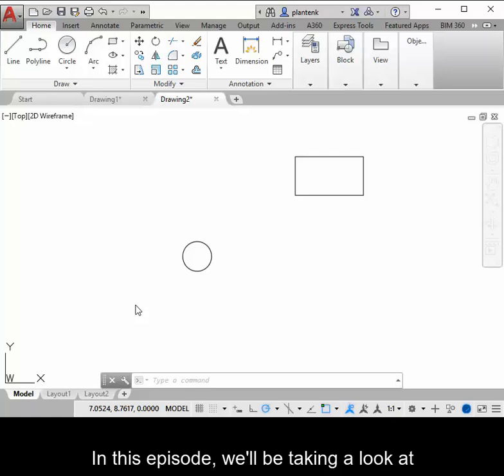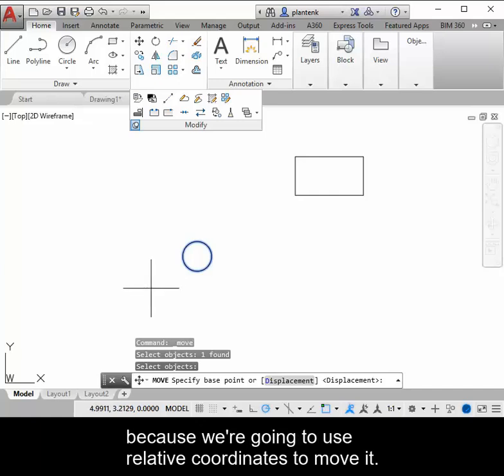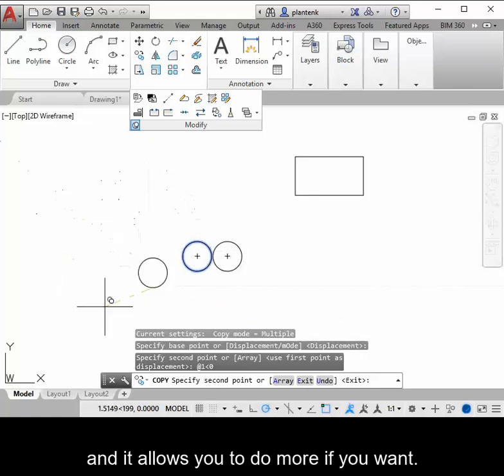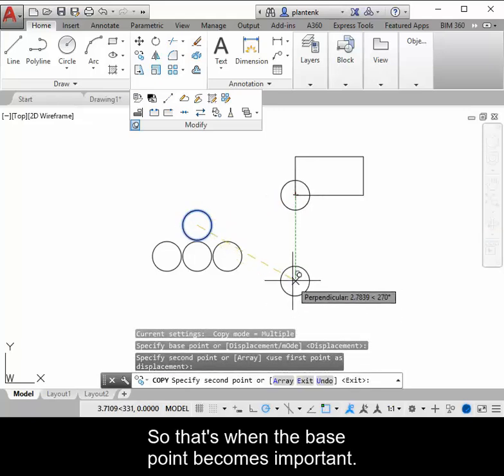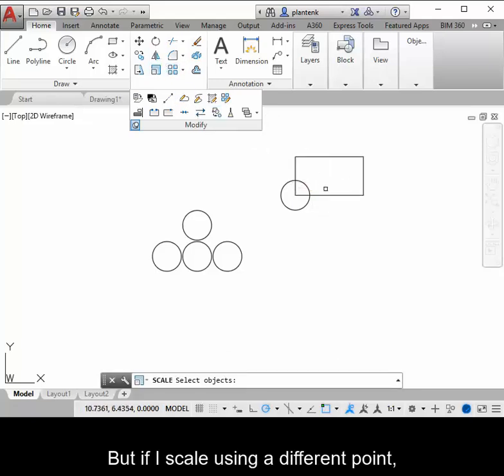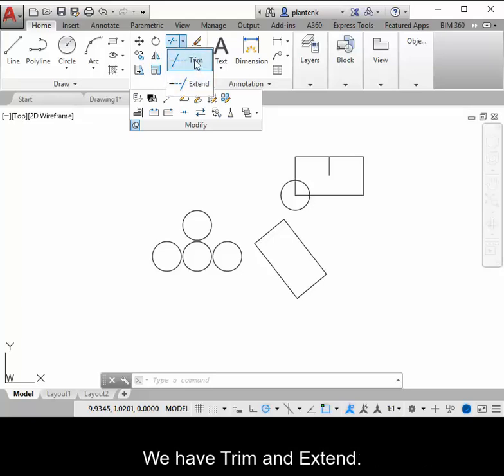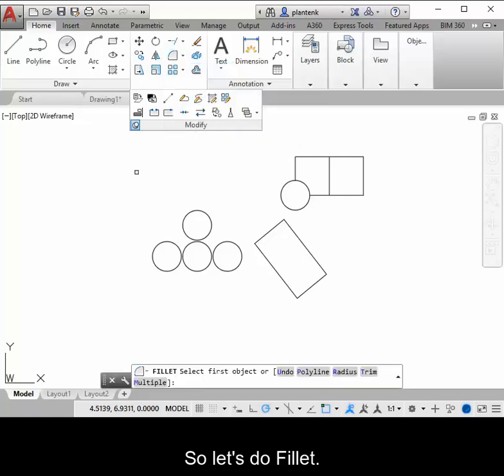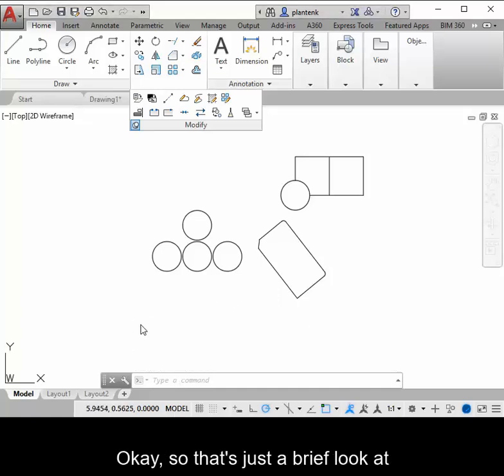11 Modify Move and Copy